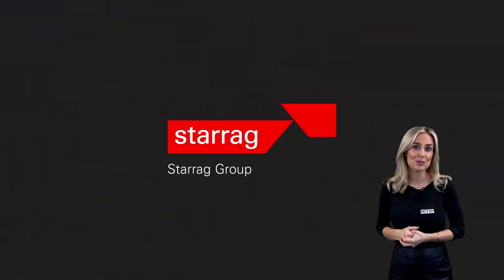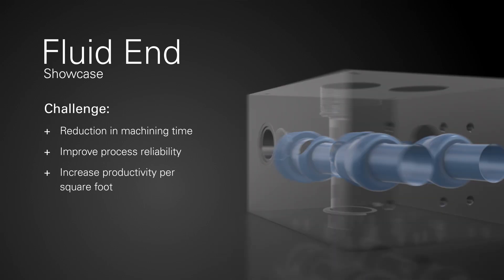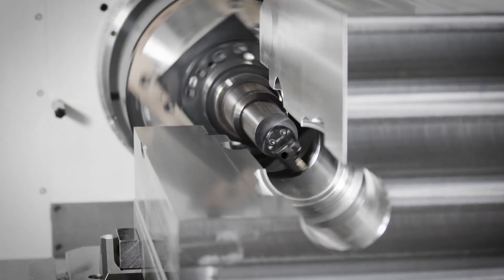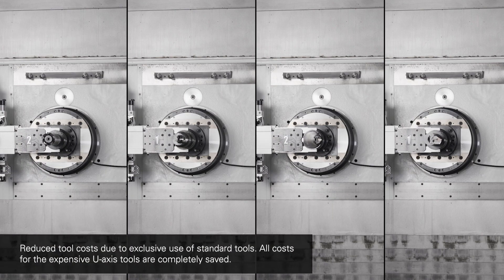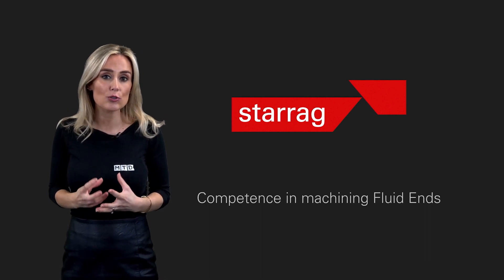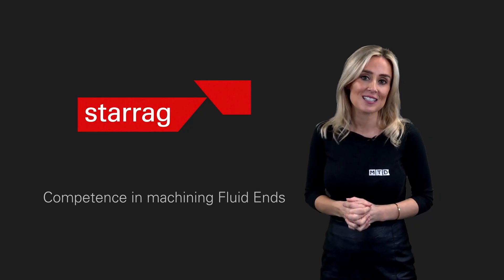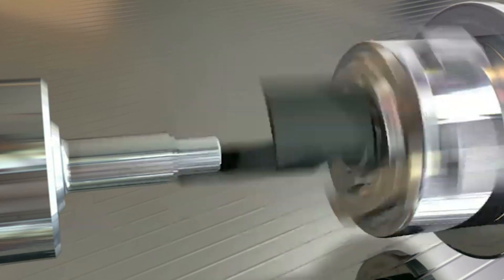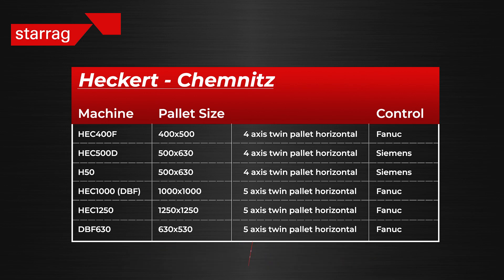Starrag UK offers attractive finance – and multi-tasking machining - solutions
The reduced cycle times through single set-up milling, boring and flange turning – courtesy of the Heckert DBF machines’ integrated U axis heavy-duty outfacing head - could be combined with a one-year payment-free holiday on the current availability from stock of a DBF 1000 and a DBF 630 available on short-term delivery from Starrag UK. Acting quickly could enable UK users to enjoy this double financial whammy on machines that can slash cycle times from 20 hours to just 4.5 hours, as one control valve machinist discovered.